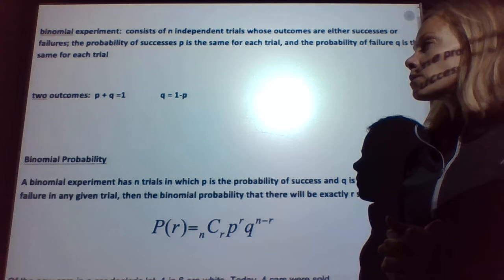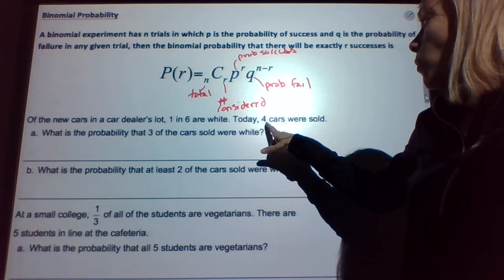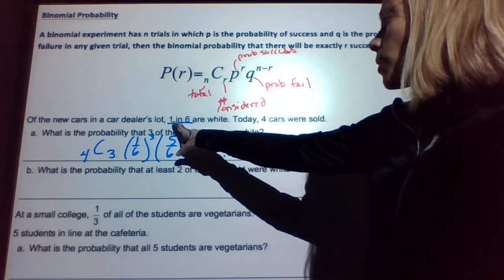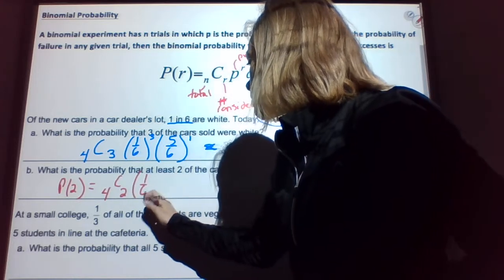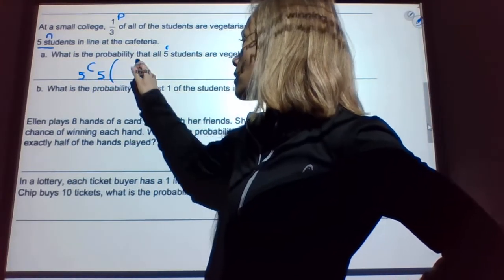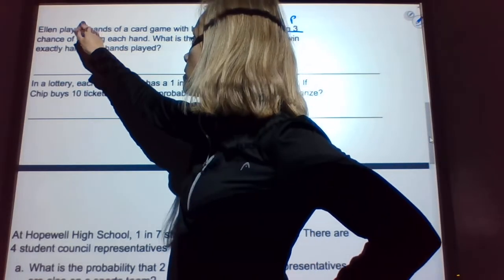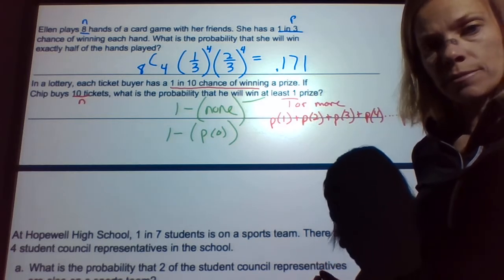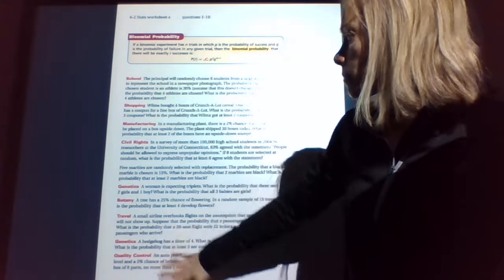STATS 4.2 part a